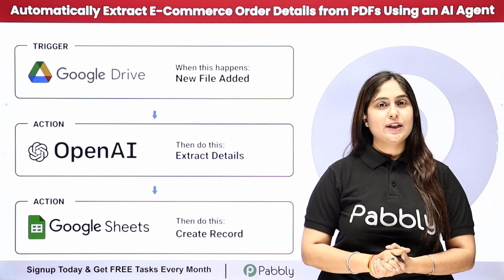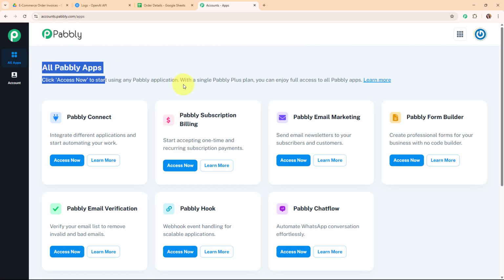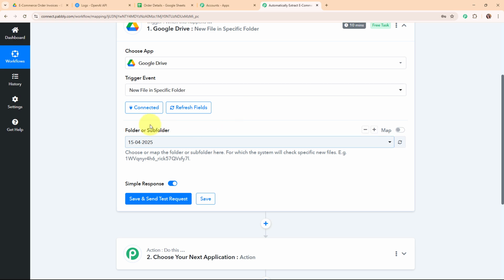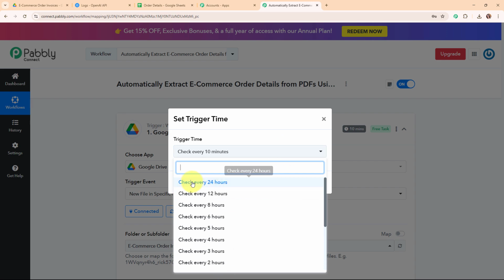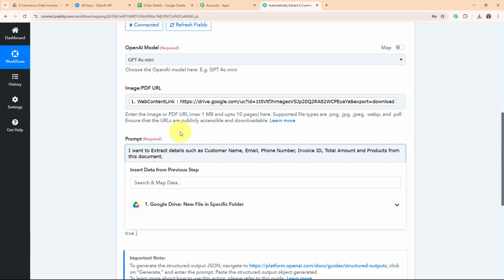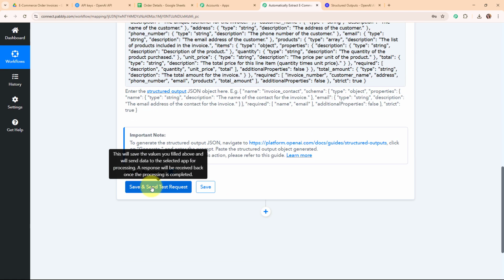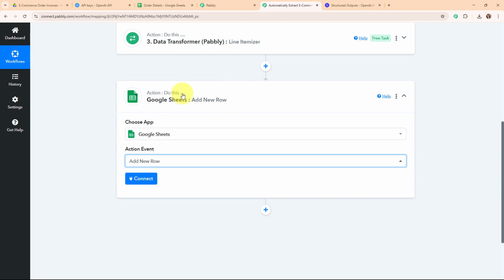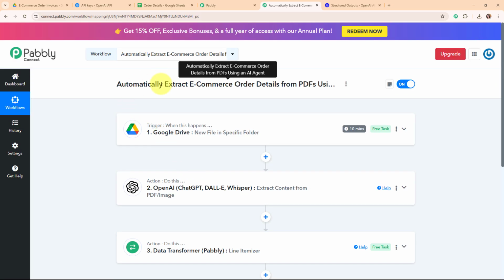How to Automatically Extract E-Commerce Order Details from PDFs Using an AI Agent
In this video tutorial, you’ll learn how to use Pabbly Connect and an AI Agent to automatically extract e-commerce order details like customer name, product, quantity, price, shipping address, and order ID from PDF invoices or receipts and store them in Google Sheets.

Manually processing e-commerce orders from PDFs can be time-consuming and error-prone. With this AI-powered automation, you can streamline your order management, inventory tracking, and customer service workflows effortlessly.

This step-by-step guide is ideal for online store owners, fulfillment teams, dropshippers, and anyone managing high volumes of order data from marketplaces or custom order systems.

Use Case:-

As an e-commerce business owner, I receive a lot of order confirmation PDFs from different platforms and payment gateways. Manually opening each PDF and copying details like customer name, order ID, product list, and shipping address is time-consuming and prone to errors. That’s why I started using an AI agent to automatically extract order details from these PDFs. Now, all the important data is pulled out accurately and added to my system without any manual work. This saves me hours of effort and ensures my order processing stays smooth and efficient.

Benefits of Pabbly Connect:

1. Automation: Save time, money, and resources by automating tasks.

2. Integration: Connect various web services to create efficient workflows.

3. Security: Enjoy industry-standard security for your data.

4. Scalability: Easily add new applications and services to your workflow.

5. Cost-effective: Choose from plans suitable for different business sizes, with no charges for internal tasks.